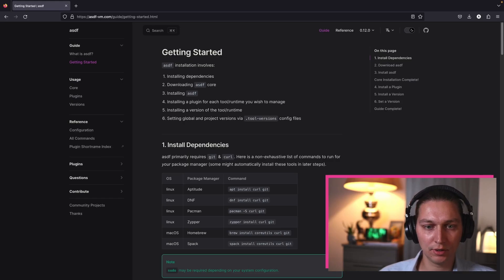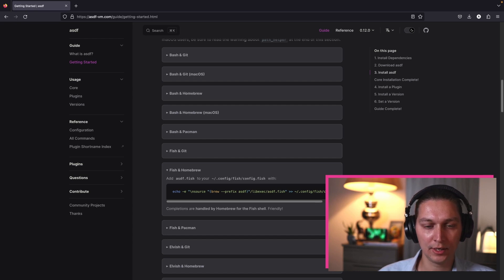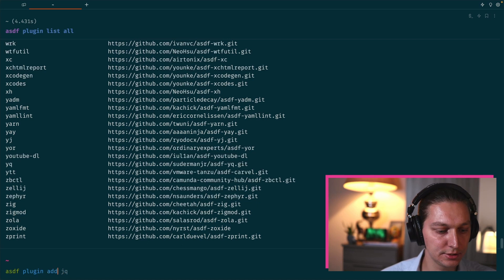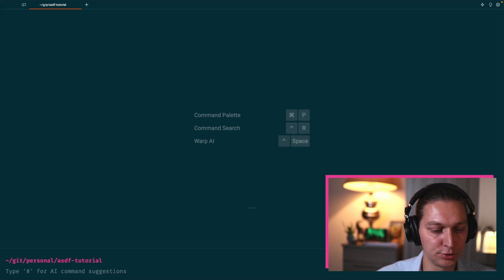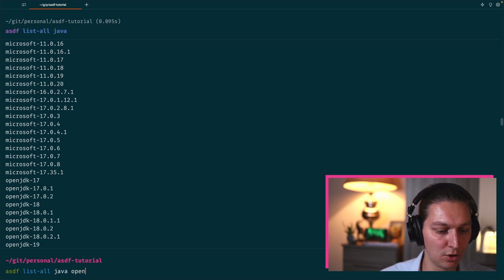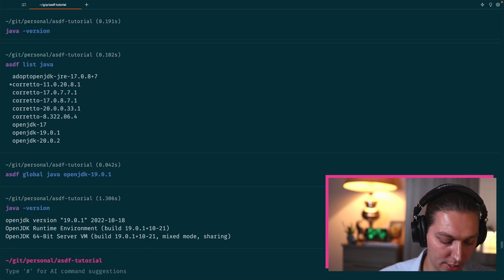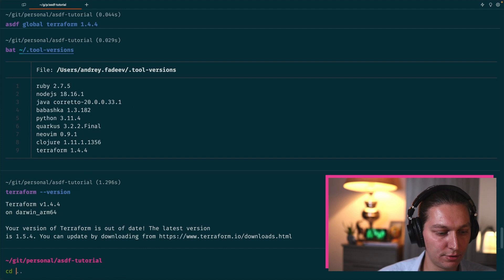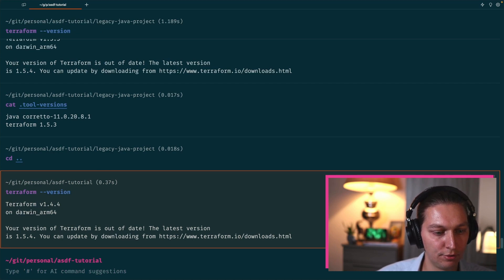ASDF: a version manager every software engineer should use in 2023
A guide how to use ASDF to manage multiple version of Java, Terraform or any other tool you are using as Software Engineer!

In this tutorial we will talk about common pain point regarding managing multiple versions on your machine and how to avoid it by using ASDF version manager.

We will use Java and Terraform as an example. You will learn how to install a version and how to switch to a different version. Also we will talk about what is a global version and how to create a local override.

0:00 Intro
2:00 How to install ASDF
4:22 About plugins
6:54 Java with ASDF
13:30 Terraform with ASDF
16:15 Final thoughts
17:05 Outro